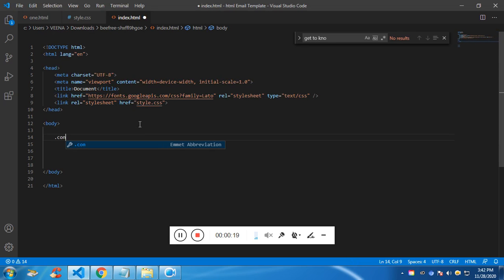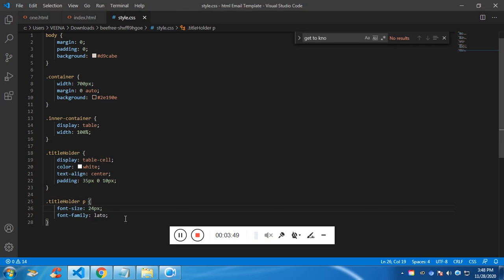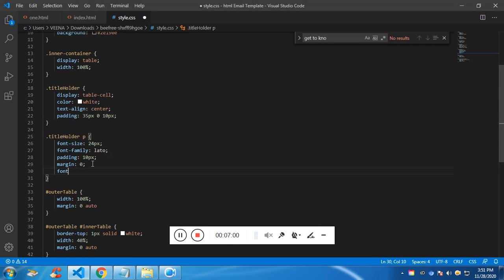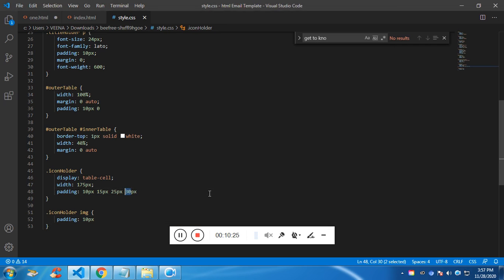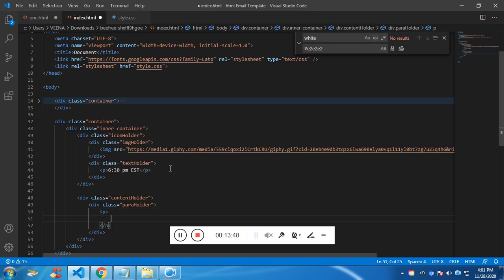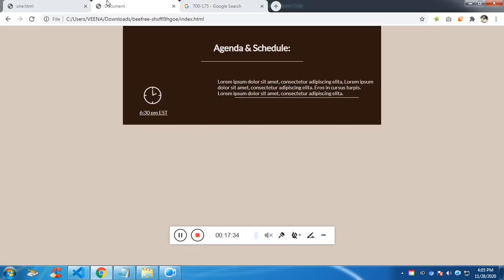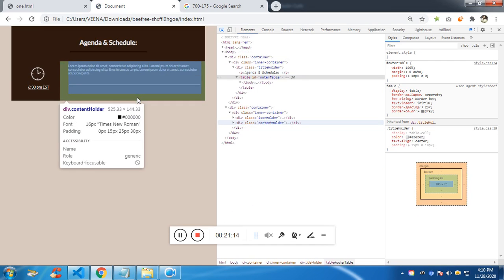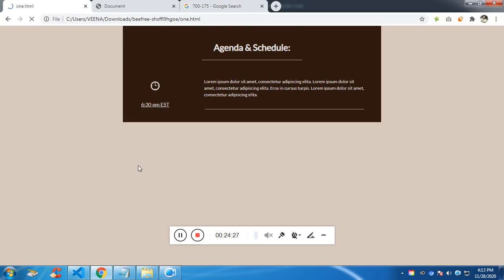HTML/CSS Mini Works - Task 4